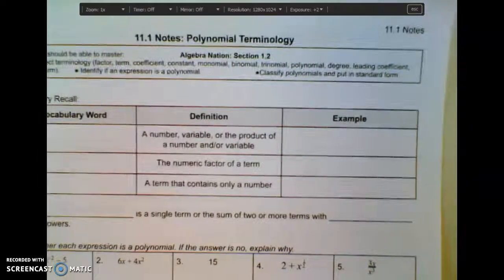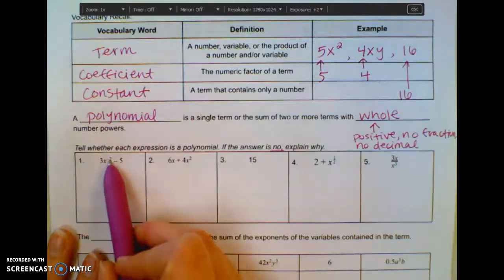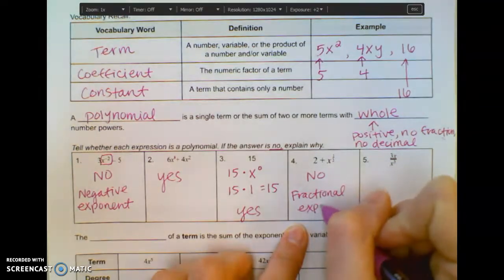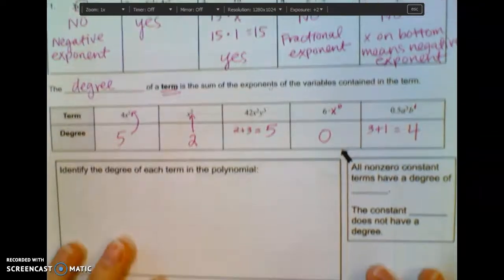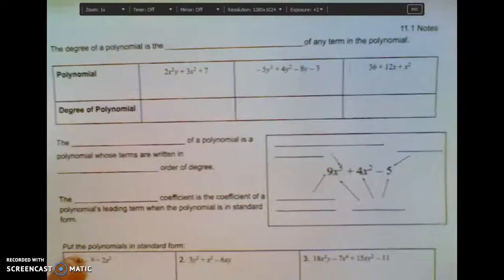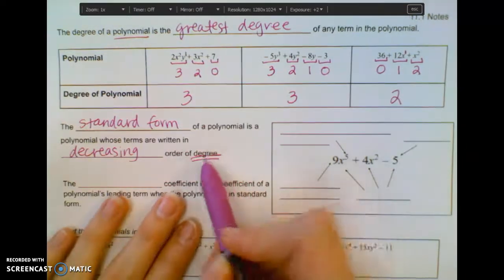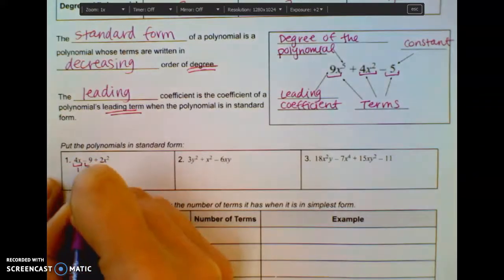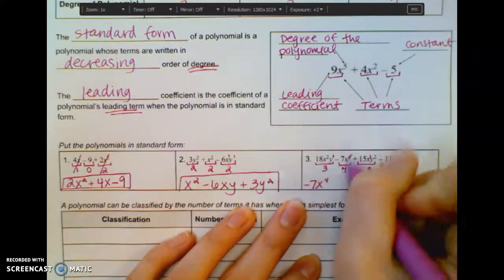11.1/11.2 Notes, Part 1